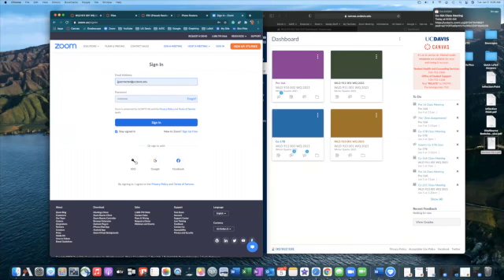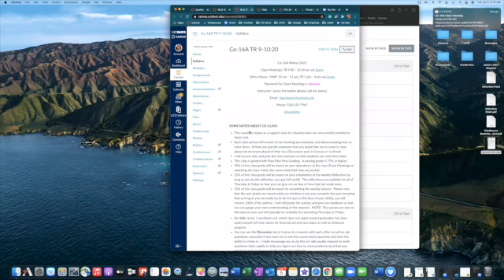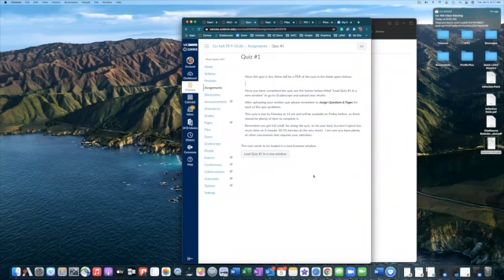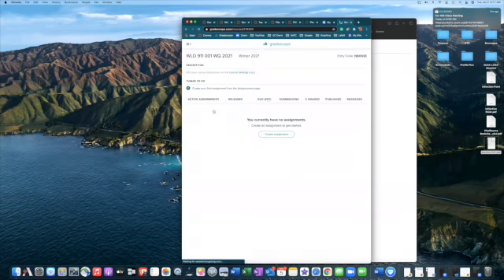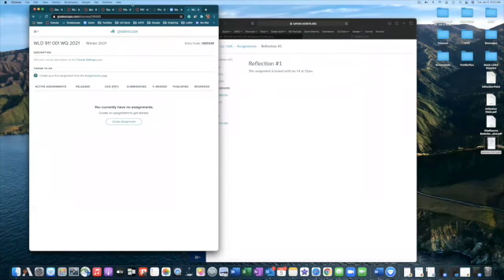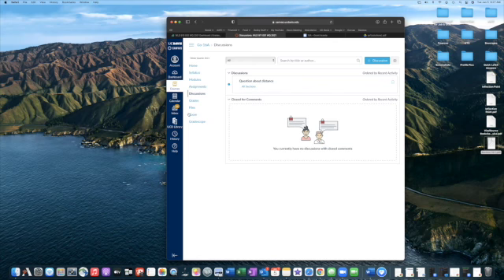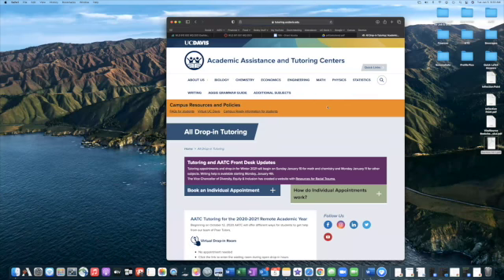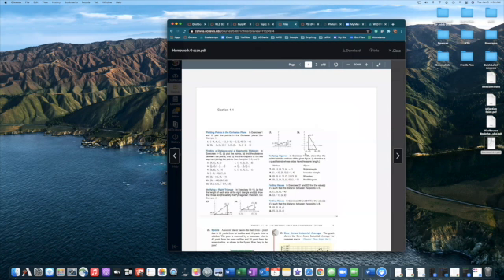Some class Info for Co-16A